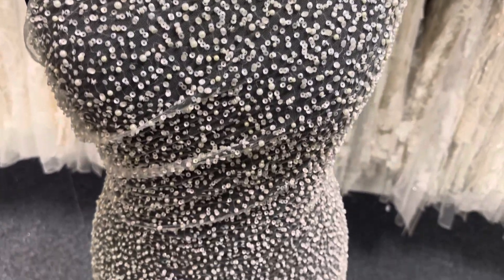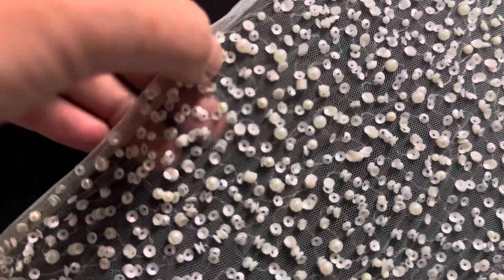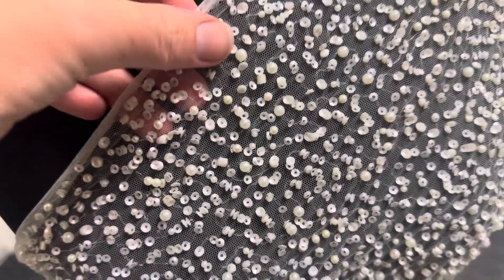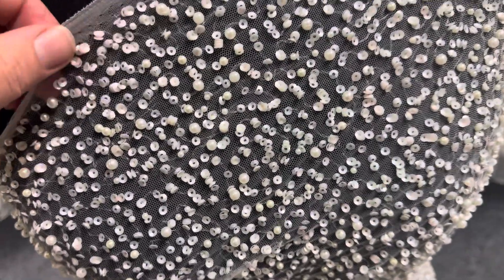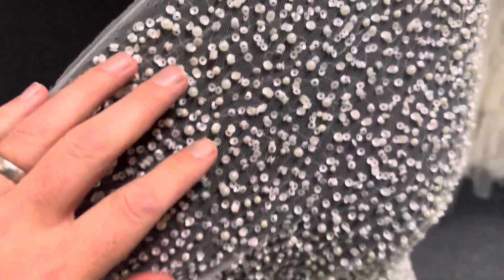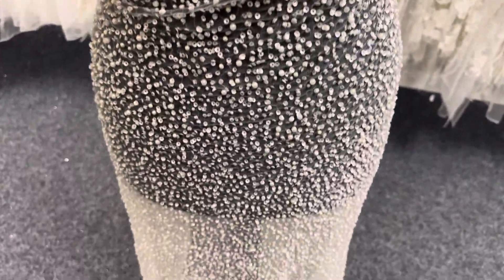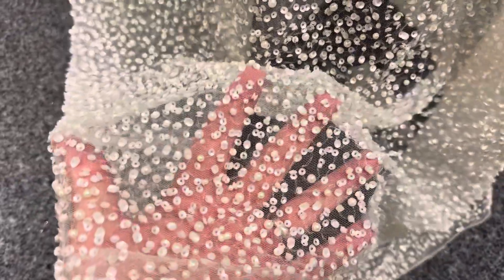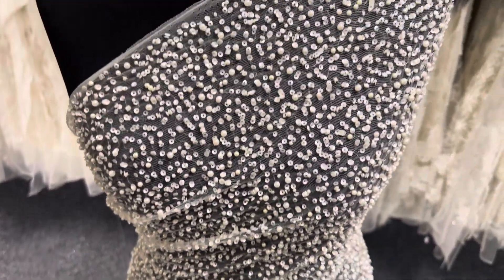Ivory Embellished Tulle - Halette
A wonderfully embellished ivory bridal tulle that features sequins and pearls.

This measures 135 cm (53") wide and is available from stock and without minimum quantity.